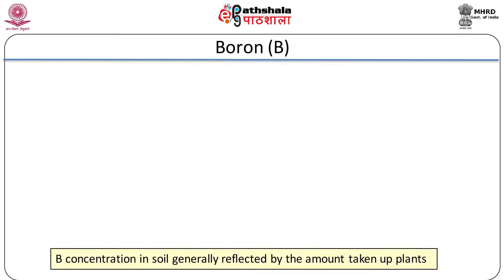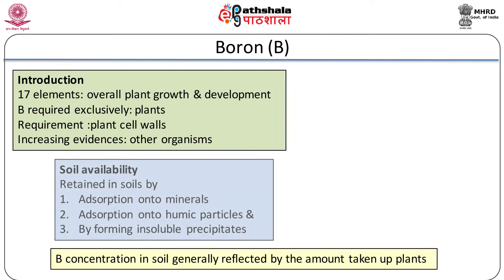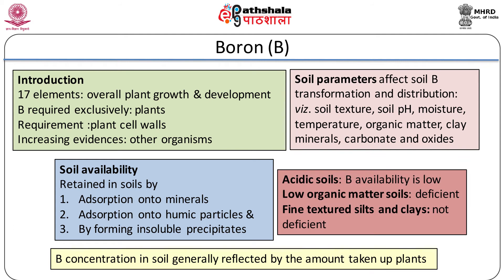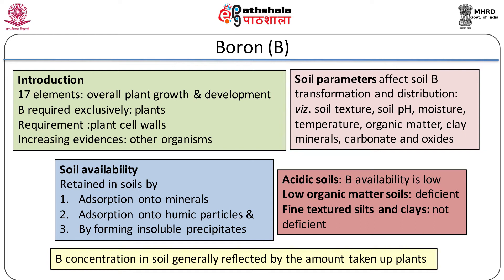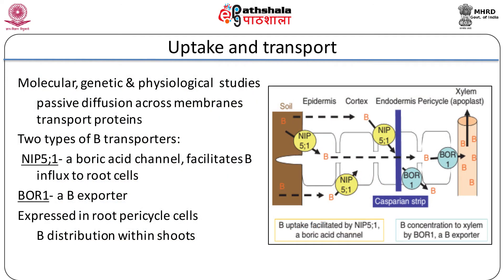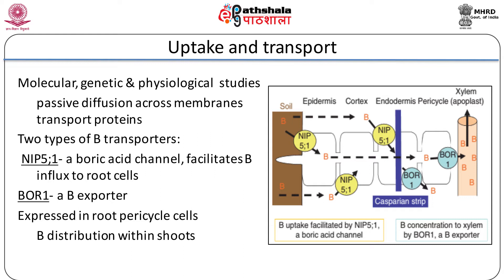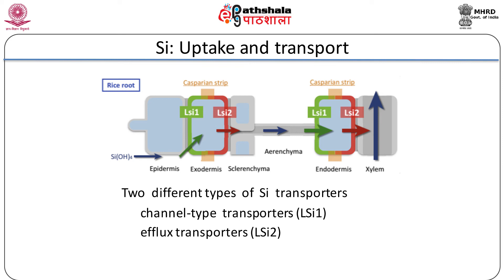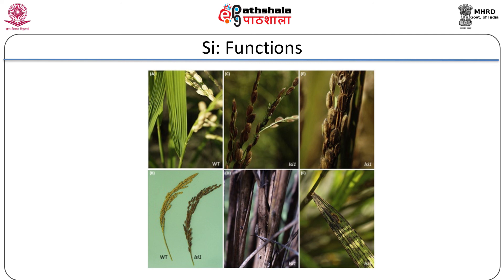M-16. Mineral nutrition boron, silicon, molybdenum